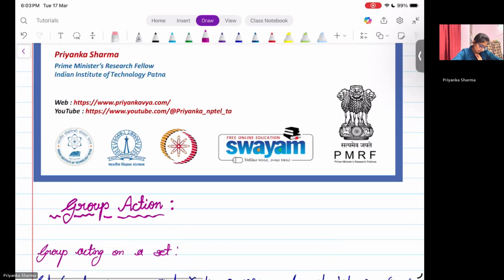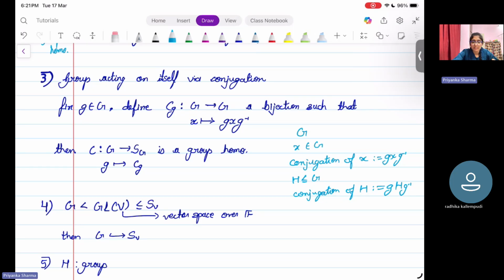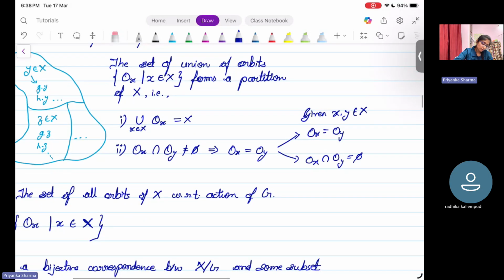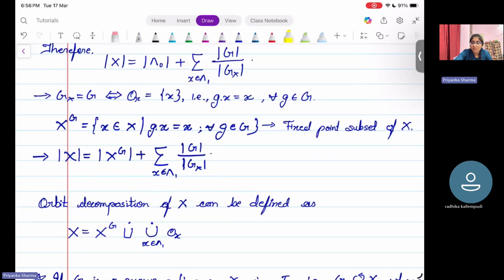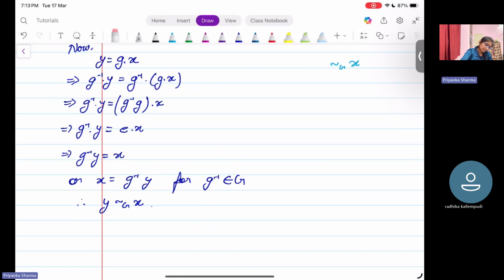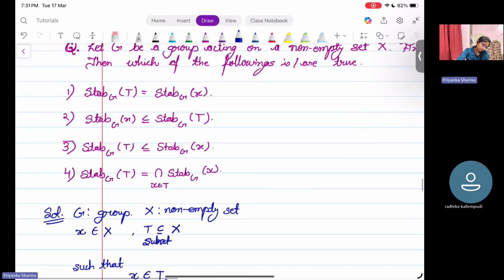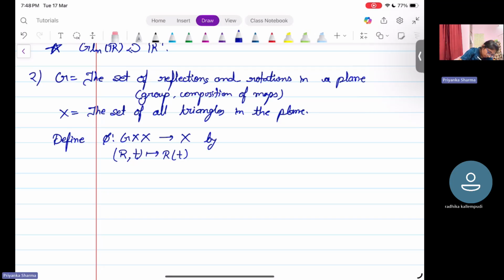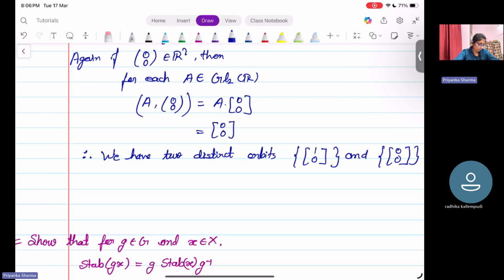NPTEL: NOC26-MA12 | Week 8 | Group Action (Part 1)